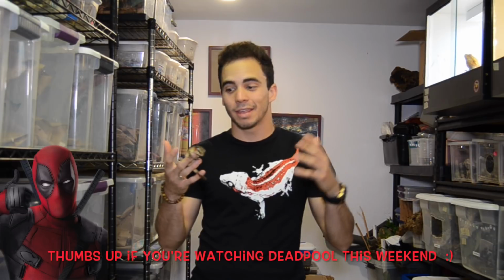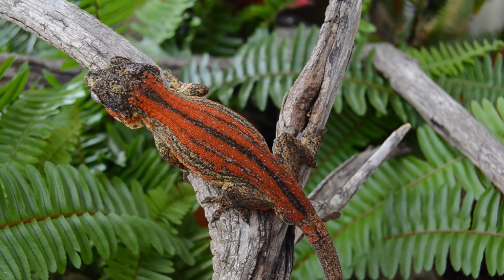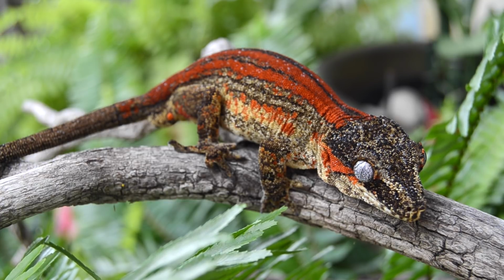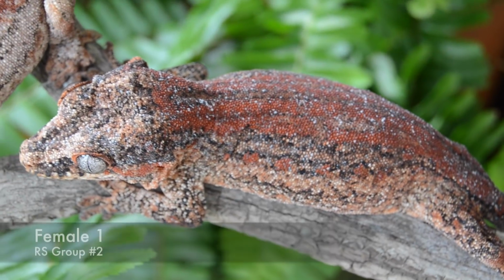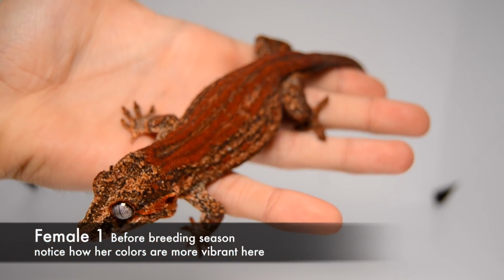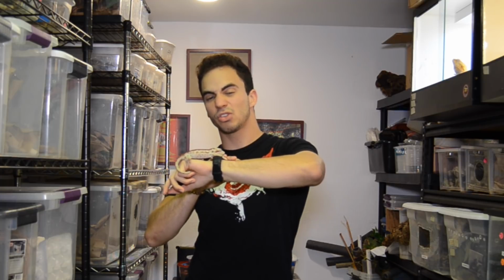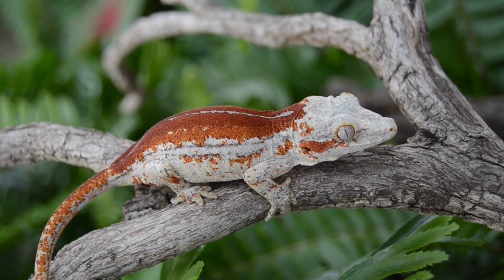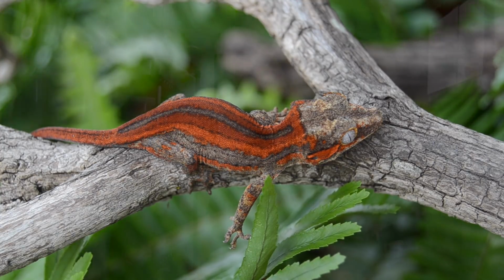The REDDEST Gargoyle Gecko you have ever seen! DeadPool!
Deadpool is one of my most popular breeder gargoyle geckos and for a good reason! This guy has an unreal coloration and produces some of the nicest looking babies! I wanted to make this video to show you guys how awesome he is!

P.S. There is a fun drinking game if you take a shot every time I catch a jumping gecko! haha